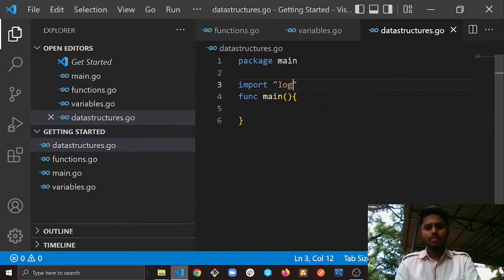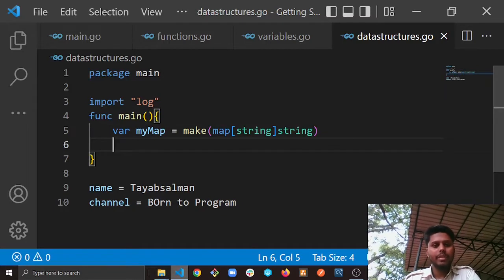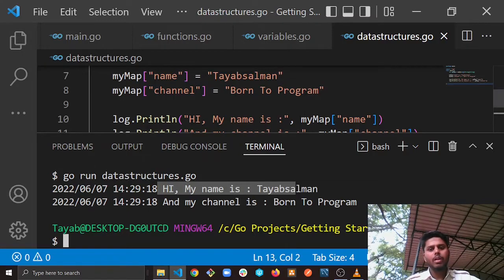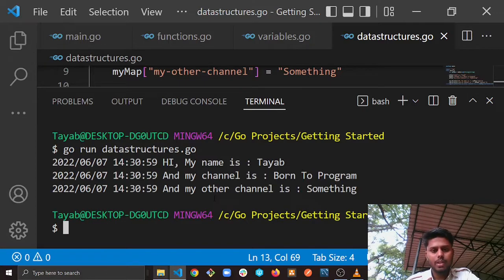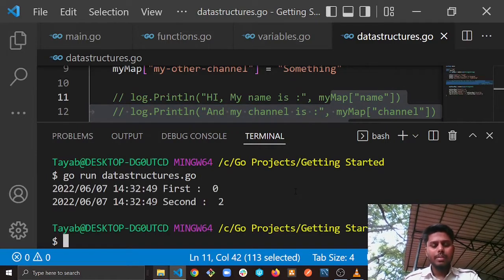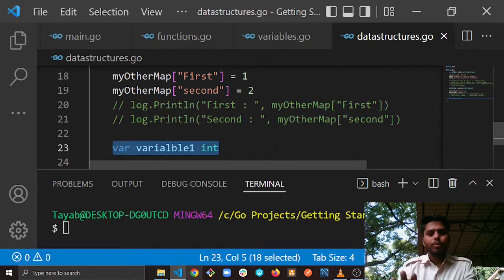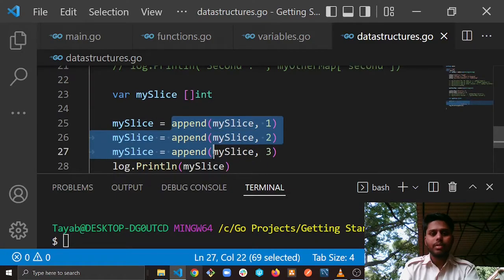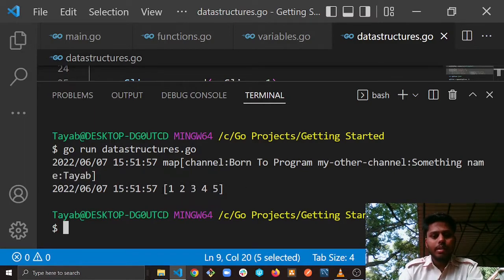05.Maps and Slices in Golang | BTP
In this video you will get to know the data structures in Golang.
Namely we will be talking about Maps and Slices in Golang plus a bonus concept at the end of the video.